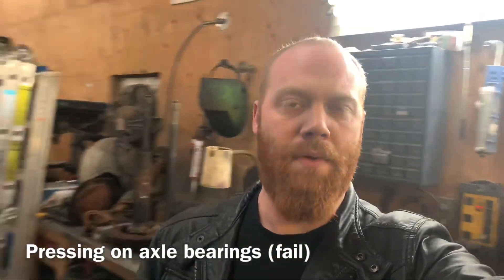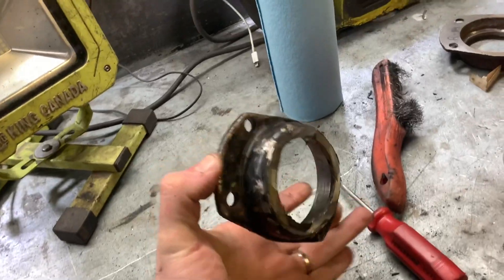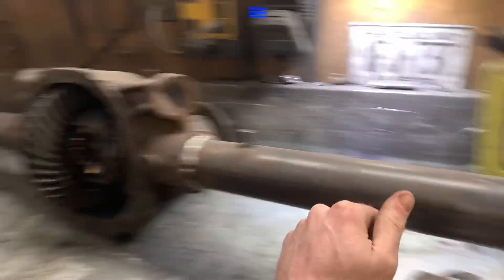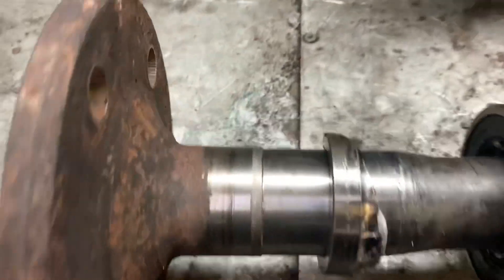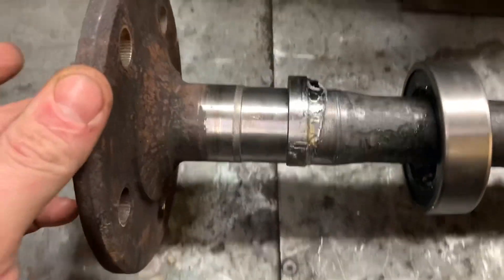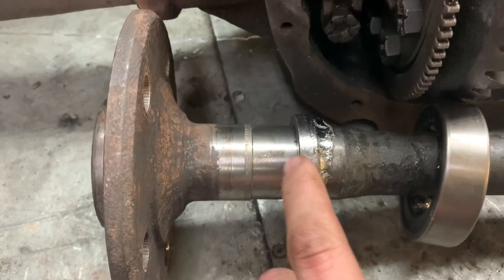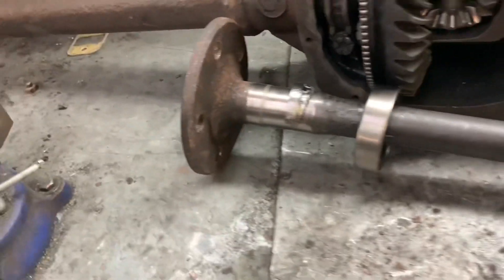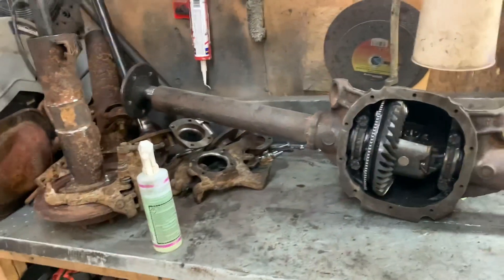31 spline 8.8 with 9” ends part nine - major fail installing axle bearings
in this video I attempt to install the axle bearings on the machined 8.8 31 spline axle shaft. I measured incorrectly and the bearings were .040" undersize, and not .004" like they are supposed to be, and broke a bearing. luckily, the axle wasn't damaged.